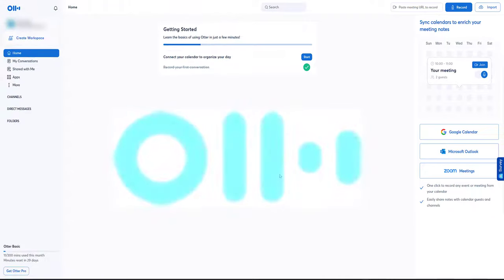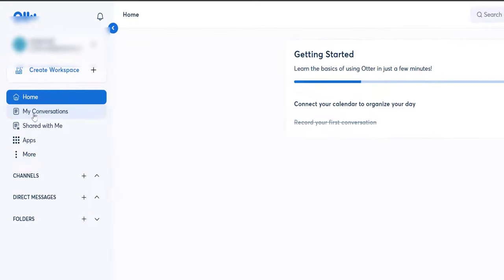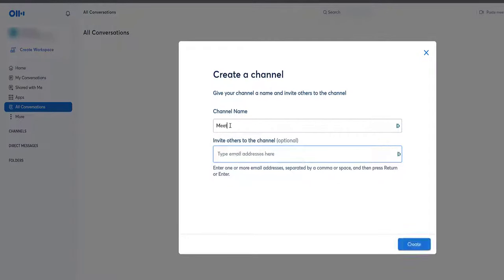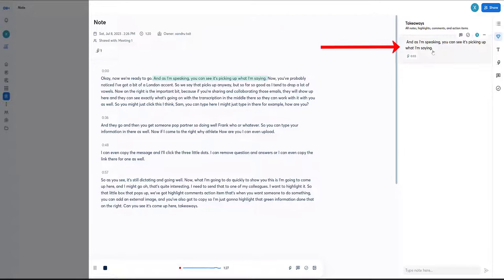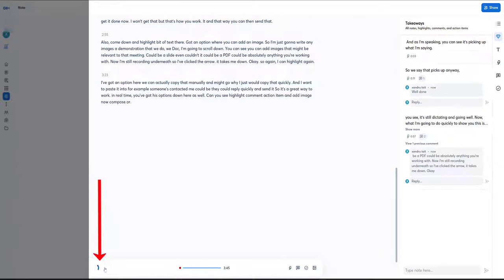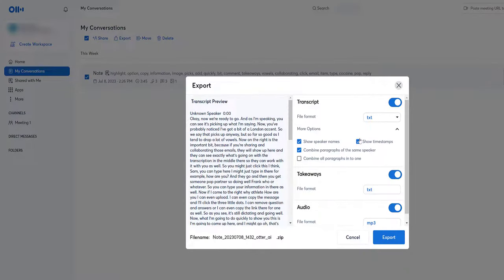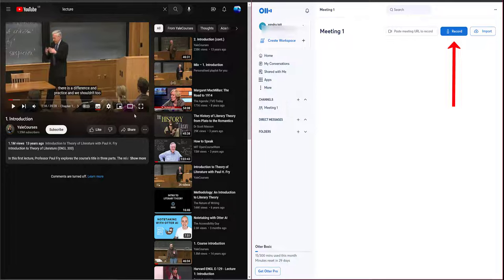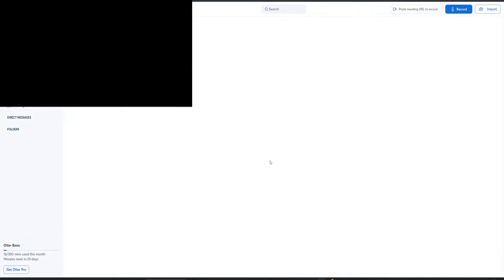Otter Ai Quick Tutorial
Real-Time, Automated Notes
Engage more in conversations by using OtterPilot to record and transcribe in-person or virtual conversations in real time and collaborate by highlighting, inserting comments or images.
Tool for anywhere and any need
Access OtterPilot no matter where you are in the world to record and transcribe in-person, mobile, or video conversations through leading internet browsers, iOS and Android mobile apps.
Super Index of Conversations
Remember the important conversations you've had, all stored in one place with integrated search capabilities.

00:00 Introduction.
03:32 Create a Channel.
04:34 Recording Audio from a live Lecture,Meeting or Interview.
05:35 Annotating & Adding Comments,Photos.
08:35 Analyzing your recorded information.
09:44 Sharing & Exporting.
11:00 Creating Folders to Organise.
11:10 Recording online content e.g YouTube, Teams,Zoom etc.
13:02 Deleting and Moving information.
Finished.